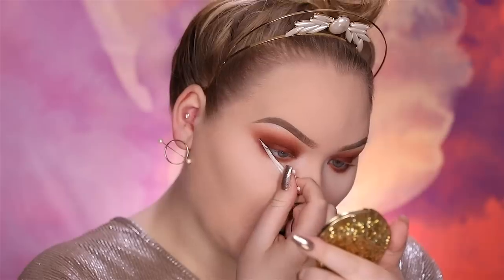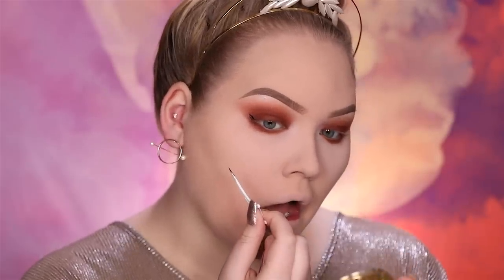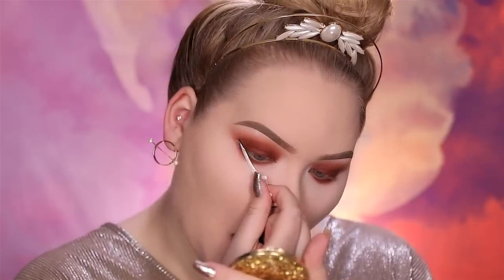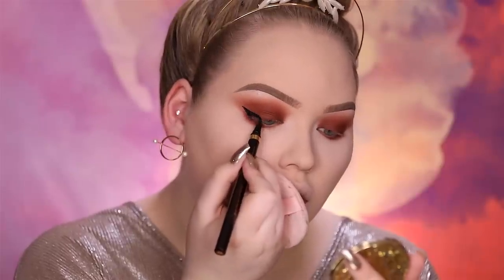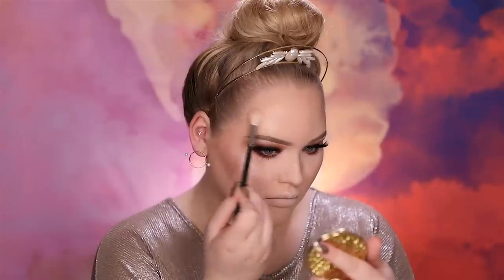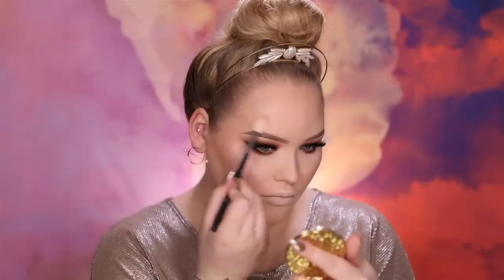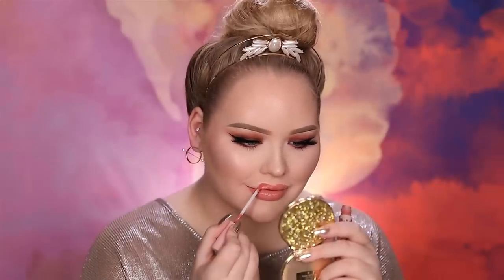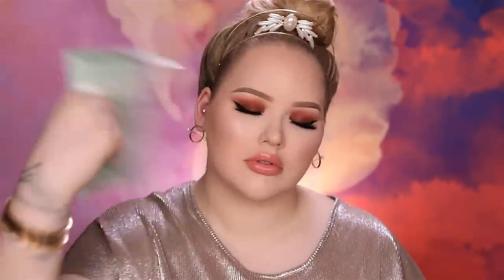PERFECT LINER USING A FLOSS PICK?? | NikkieTutorials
PURCHASE THE OFRA X NIKKIETUTORIALS COLLECTION HERE »

After contouring your nose using a fork and doing your foundation using a bra insert, we finally have a NEW crazy technique that has risen to the surface: creating perfect eyeliner using a floss pick? Oh my god, will this crazy technique work? Watch the video to find out!!

Anastasia Beverly Hills Blush Trio “Pink Passion” (launching soon)